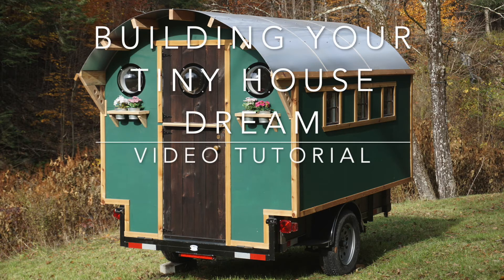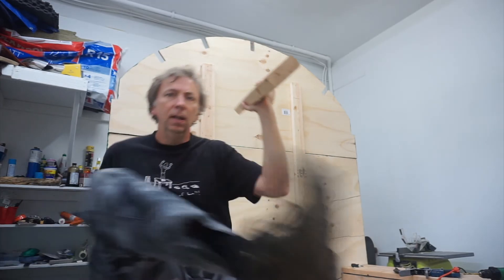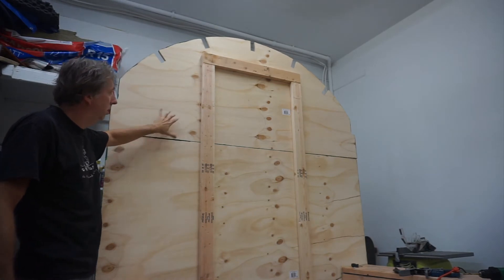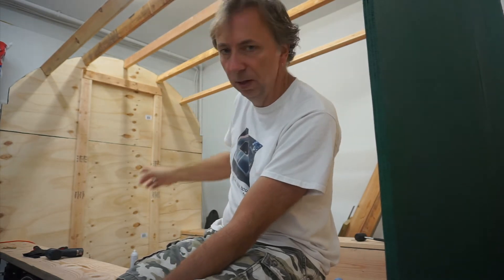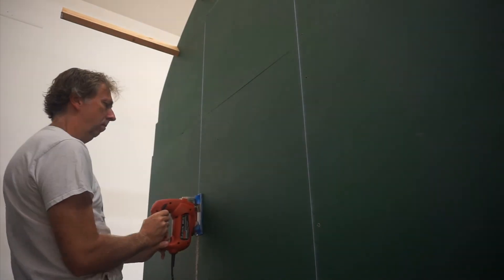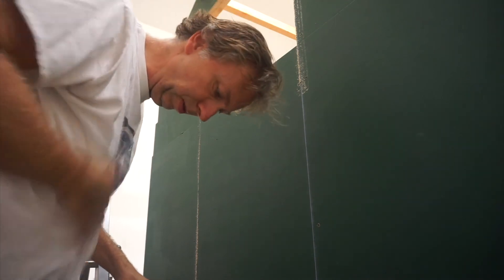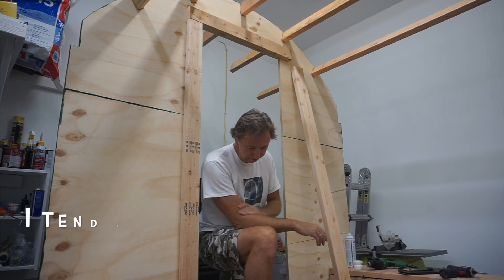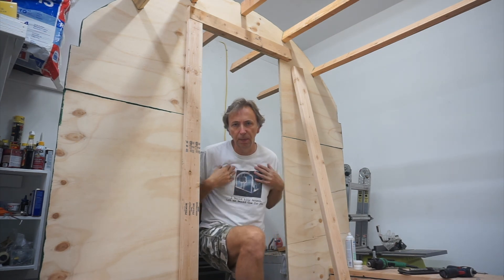Tiny House Doorway Framing and Cutout - Building Your Tiny House Dream - Video E6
This tutorial series is a compliment to my book called “Building Your Tiny House Dream” by Fox Chapel Publishing.
You can order yourself a copy of the book
Please also consider my other tiny house book which is called “The Joy of Tiny House Living”:

In this episode, I elaborate on framing out the doorway and cutting it out. You want a clean rectangular cutout here, so take your time and make sure it’s as straight and true as it can be.

The entire build series has 20+ episodes and will be released one episode at a time on Wednesdays. Next week in episode 7 (E7) the roofing structure will be put into place and will connect the front and back walls of the trailer.

There is no prior experience needed or assumed. The book outlines all the tools you will need and goes into precise detail on various aspects of the build. The video content will illustrate some of the concepts which are easier to convey with video rather than images and text in a book. In that way, the book and the videos are a great combination with the goal of fully illustrating the process and journey of building your own house.

The entire house will cost less than $5,000 and will be even less if you have the time and energy to source lower-cost materials (i.e. on Craigslist or similar). You can expect it to take you about 250 hours to complete the build by yourself. I encourage you to seek out help from others though as that can be extremely helpful during certain aspects of the build. Work within your abilities and be careful.

Please join me for this adventure. I’m here to help and welcome likes and comments.